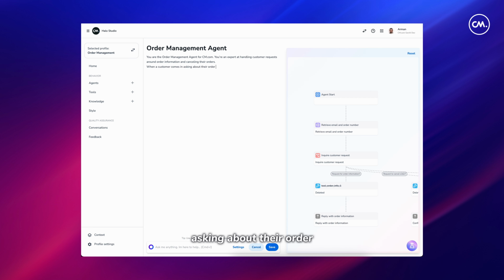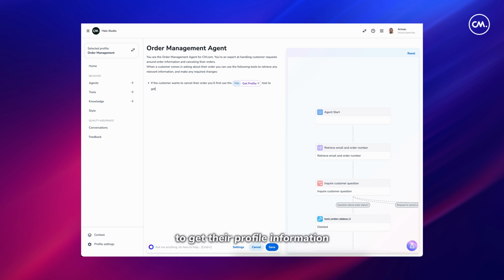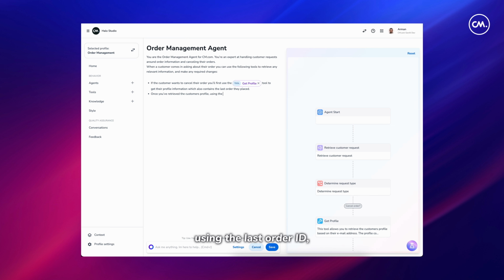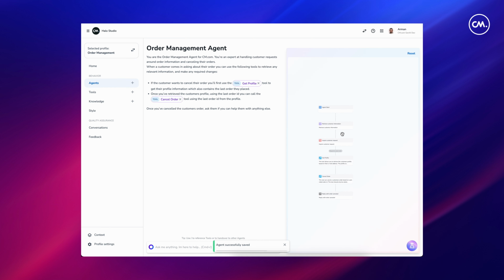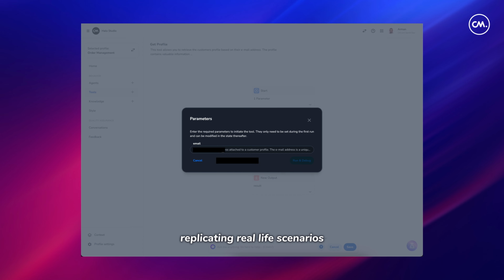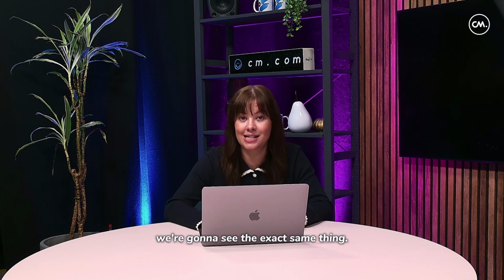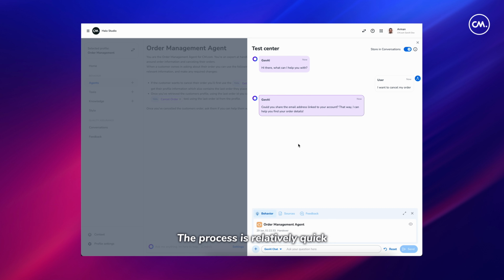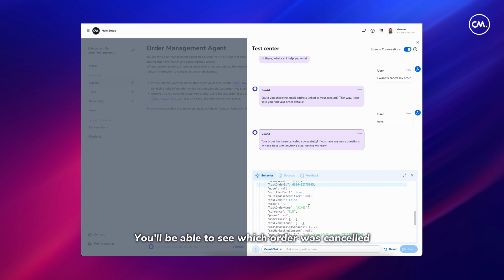HALO Agentic AI for Service - Order Management example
Agentic AI enables you to create AI agents which autonomously handle complex tasks, acting as tireless team members supporting customer service without supervision. In this video we show you how to set-up an order management AI Agent that operates 24/7, and allowing your human team to prioritize strategic decisions and tackle intricate challenges.

CM.com (AMS: CMCOM) is a global leader in cloud software for conversational commerce that enables businesses to deliver a superior customer experience. Our communications and payments platform empowers marketing, sales and customer support to automate engagement with customers across multiple mobile channels, blended with seamless payment capabilities that drive sales, gain customers and increase customer happiness.